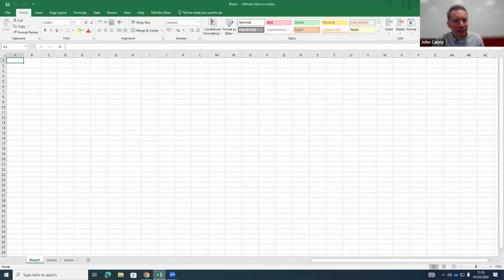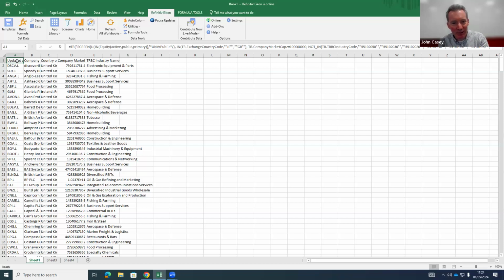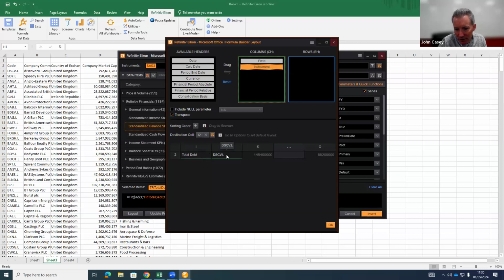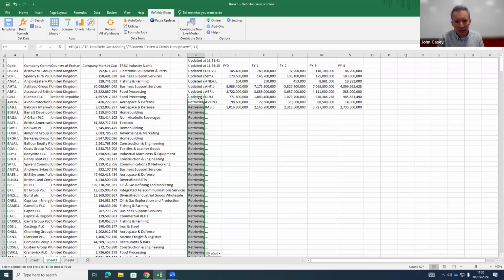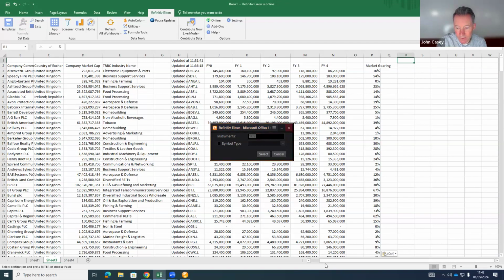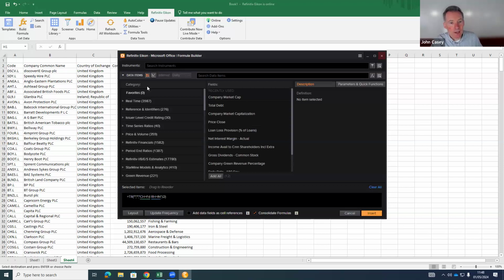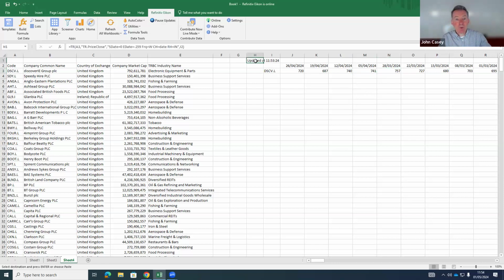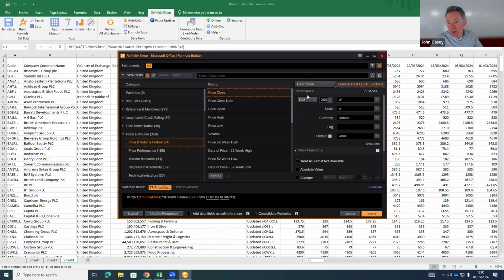Refinitive Eikon - Using the Excel Add In Functionality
A brief intro to using the Excel Add in to gather data for your research